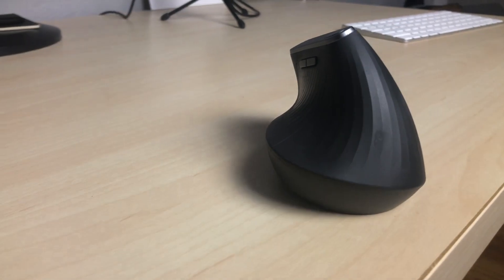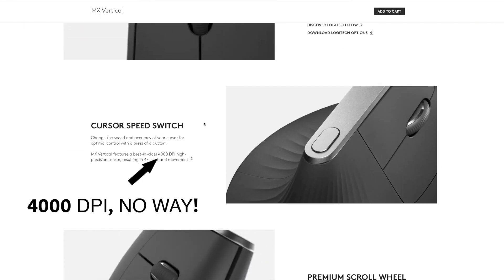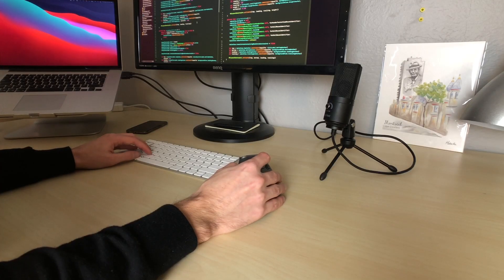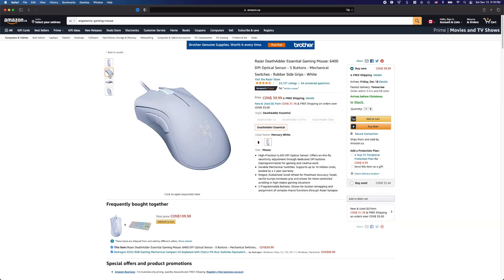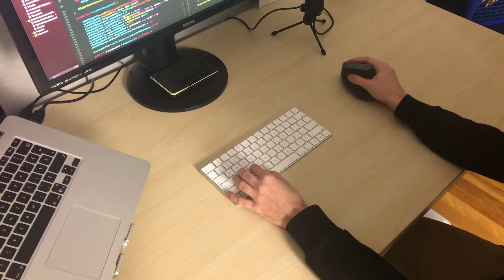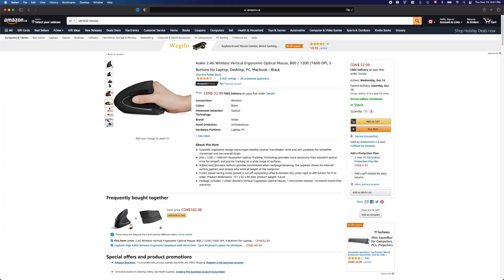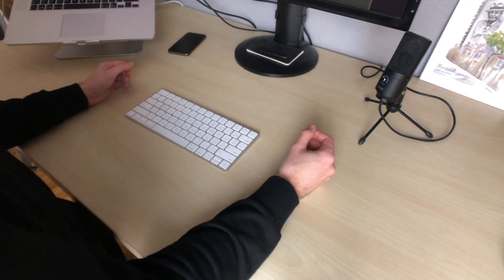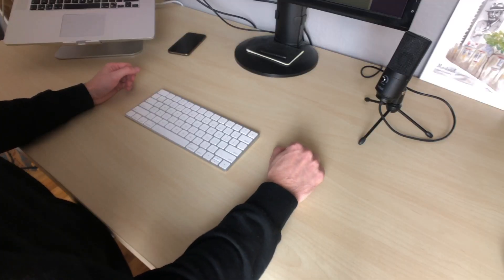Logitech MX Vertical Review - No More RSI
Want to become an iOS Developer? 🖥 ▽

Sean Allen's -- iOS Dev Job Interview Practice - Take Home Project 🍏

I've been searching for a long time for something to fix those nagging RSI issues that made it difficult to work on the computer for longer periods of times. Even with plenty of wrist stretches and exercises that are supposed to help, it felt like I was always punished by the fact I was using a regular mouse that simply wasn't working for me. That finally went away when I started using a vertical mouse, but grew tired of all the small issues that came with the cheap vertical mice I bought on amazon. I eventually decided to give the Logitech MX Vertical, despite it's steep price point. It's been one of my favourite pieces of work related equipment ever since. Although not perfect, it's a great compromise between helping me with my RSI but feeling nice to use and not annoying. It looks like it will be an extremely long lasting mouse and I can't imagine using anything else but that at this moment.

📗 Cracking the coding interview
📘 The Pragmatic Programmer

💻 Laptop stand
🎤 Secondary microphone
📱 Moment wide angle lens
🧍 Standing Desk